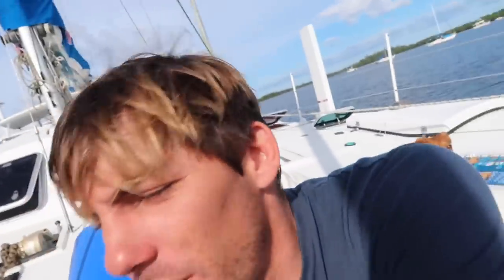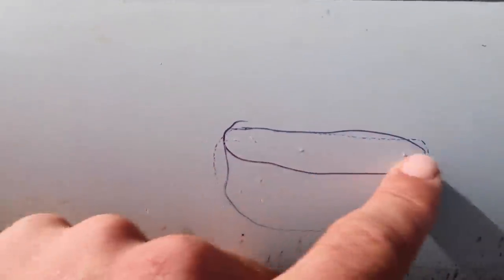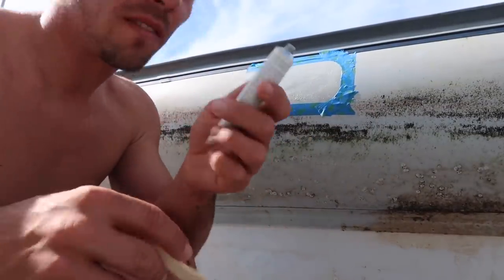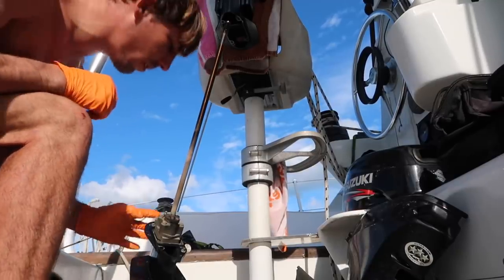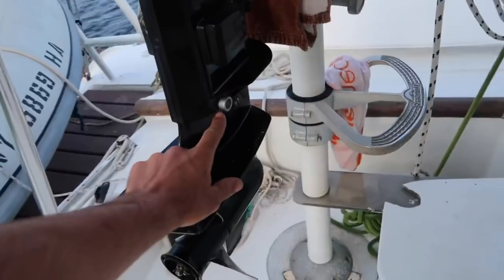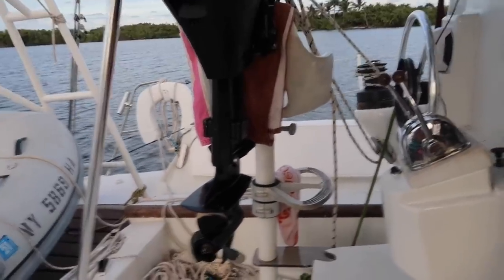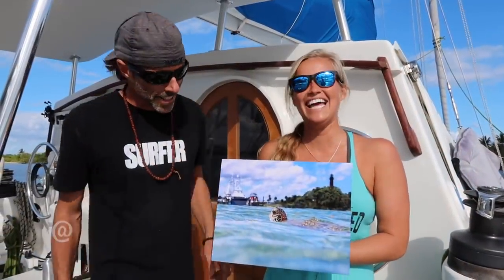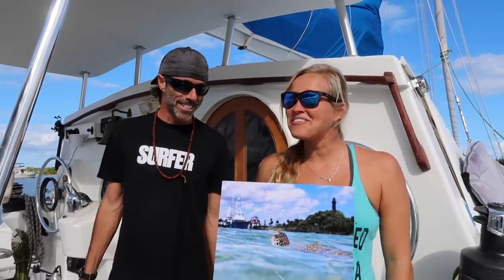Taking Care of the Family 🚗 Dinghy Maintenance (almost lost the engine)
It’s time to show some love to our family vehicle, the dinghy that gets us around everywhere. I patch some pinholes that she developed somehow and do a full maintenance on our 4-stroke outboard. Don’t forget to enter our Waterlust giveaway below and on instagram!!

Facebook.com/tulasendlesssummer

OUR NAVIGATION SETUP:

iPad (we use Navionics app sold separate)
Waterproof case for iPad (camera doesn’t line up for 6th generation)
Cradle for iPad mini in case (a little bulky but it works well)

Towboat U.S. unlimited towing (we used them and glad we had the membership otherwise our tow would have cost over $550!)
Waterproof Handheld VHF
Mantus Anchor (we have the 45lb.)
The best headlamp we’ve ever used (waterproof and red light setting)
Suction cup navigation light (great for dinghy)
All around white suction cup nav. light
Great Floating Ditch Kit
Man Overboard Device (uses DSC, AIS, and has built in strobe)
Smart Boat System - we love this because we can monitor our whole boat from an app
DC Boat Fridge/Freezer (Full of Sierra’s Ice-cream..)
Start Splicing
Dyneema (super strong lightweight line, very versatile and easy to splice)

FILMING GEAR:

Our main camera now
The next Drone we’ll get because it’s much smaller
Gopro Hero 6 (For the underwater shots)

Essential Boatlife Reading:

This Old Boat (Good if you are fixing up an old boat like we do)
“Dove” (Inspiring)
“Maiden Voyage” (Also inspiring)
“Swell” (Modern inspiring)